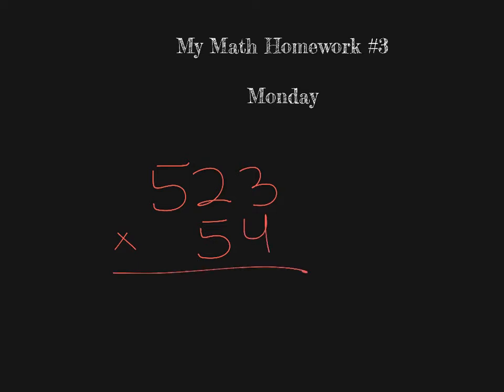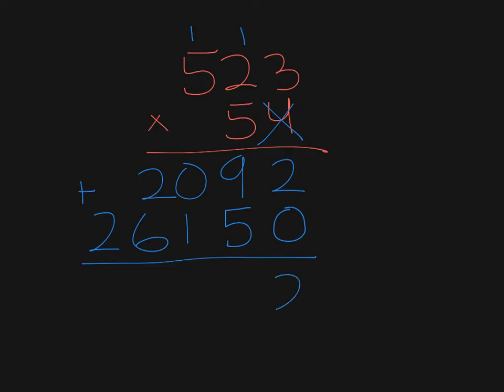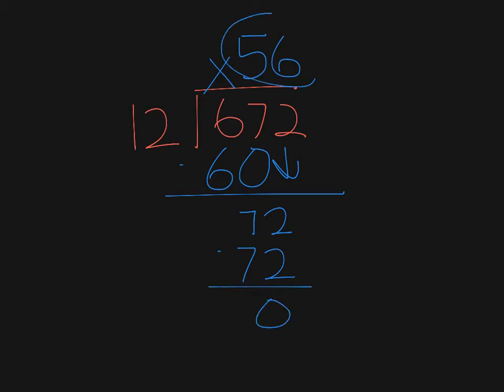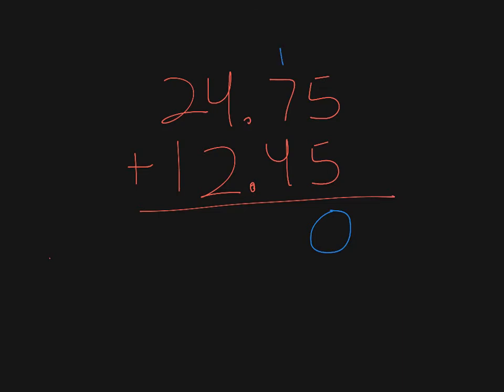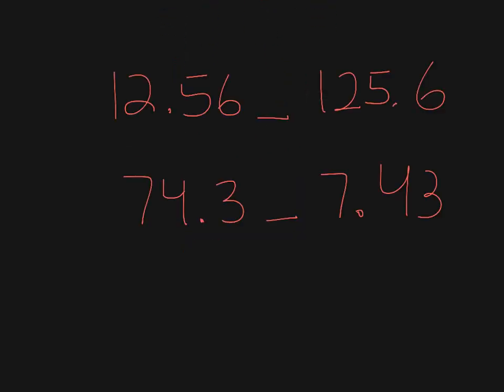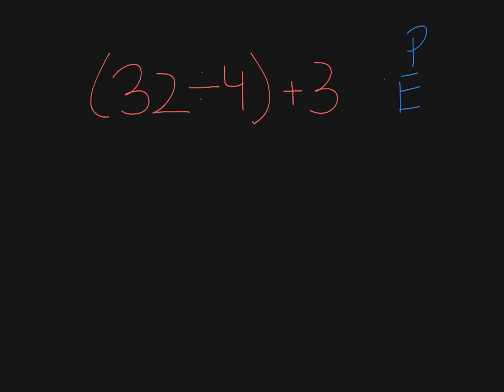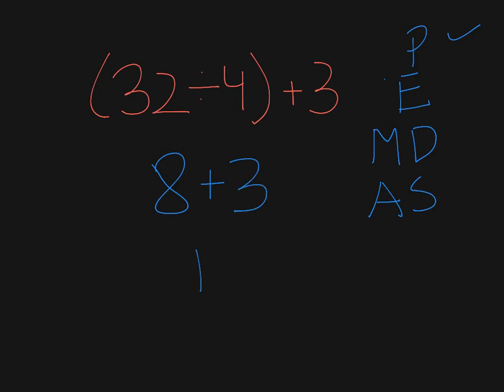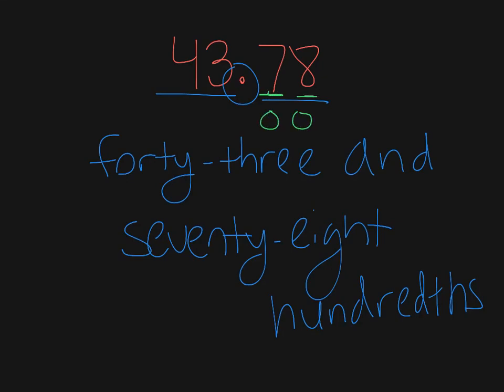My math homework #3 Monday